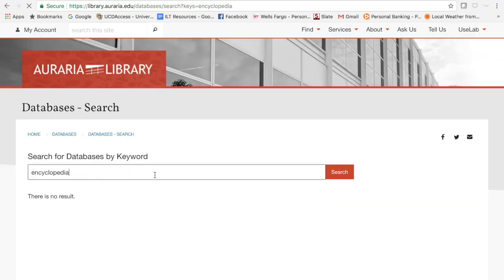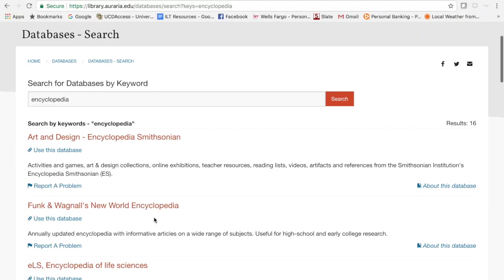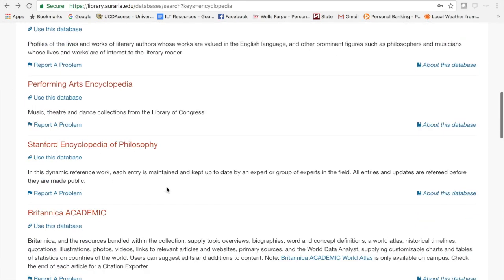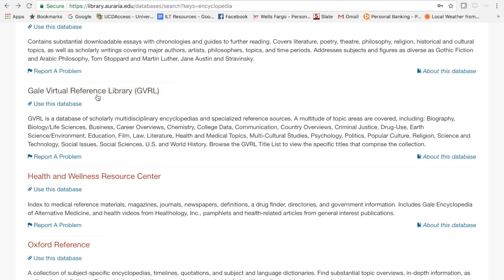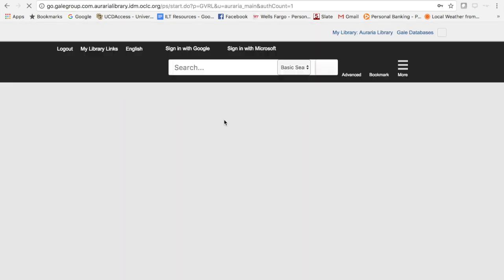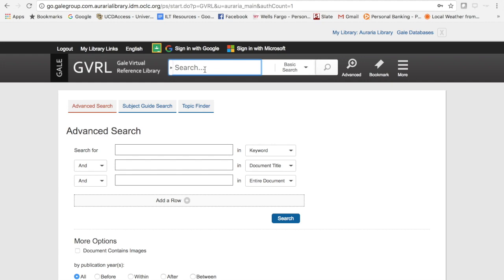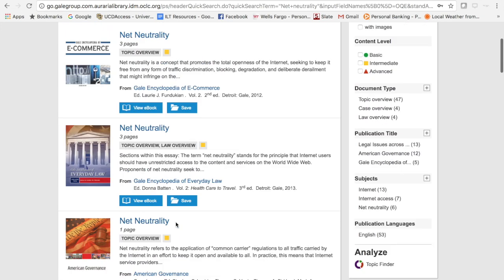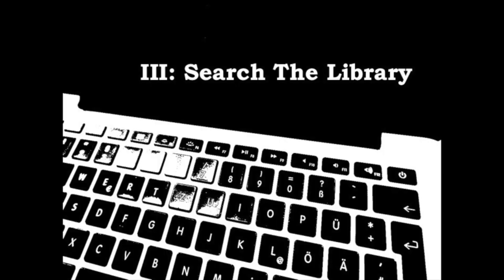The Research Process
This video is about The Research Process